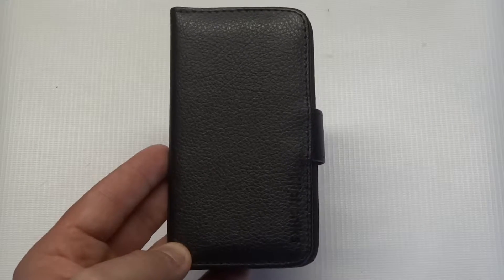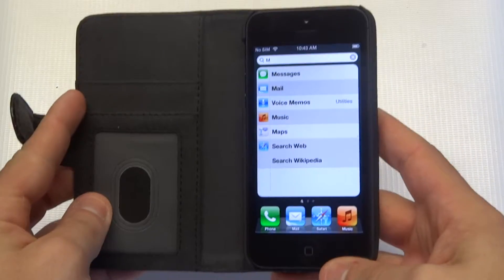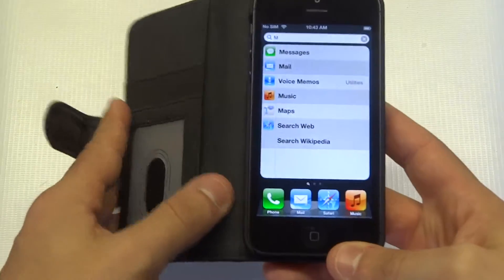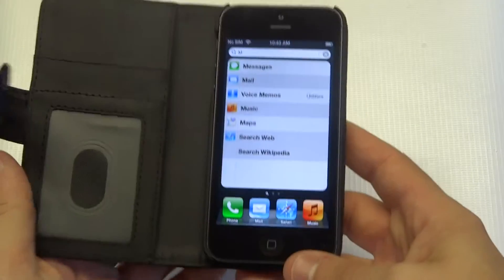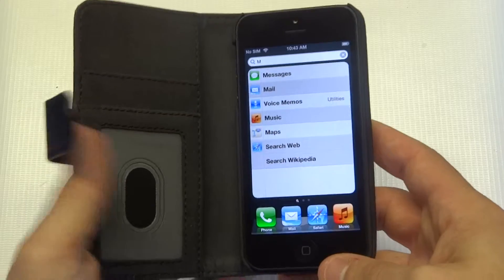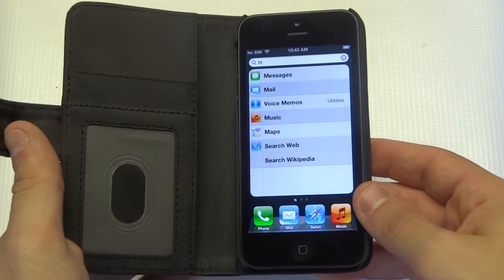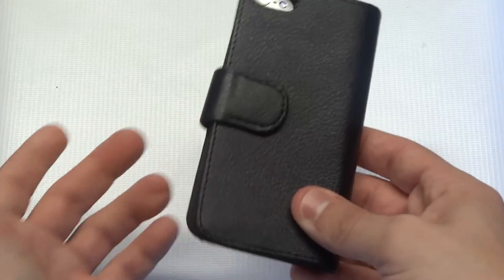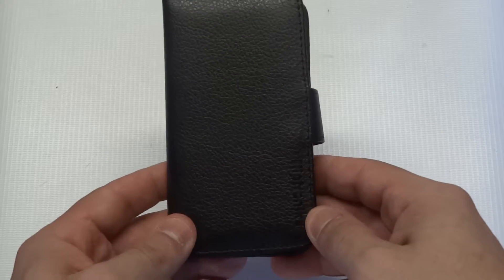Fliptroniks Black Leather Wallet Case Cover for Apple Iphone 5/5s - Fliptroniks.com